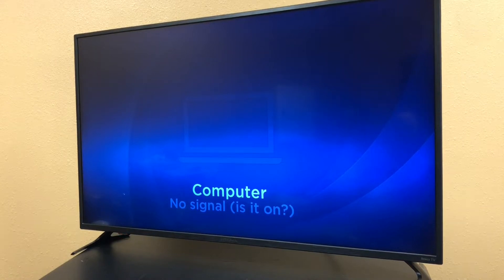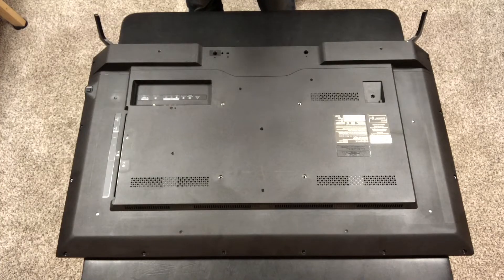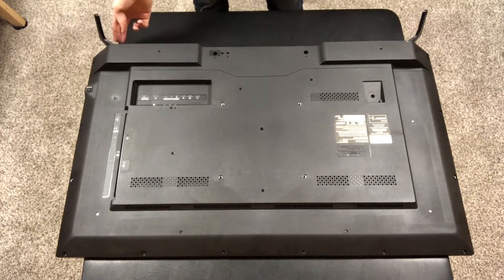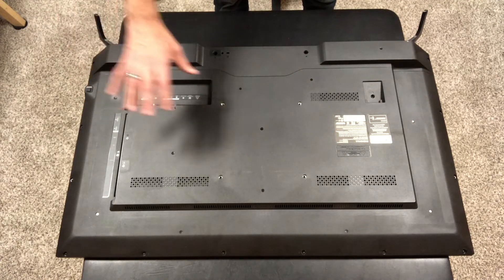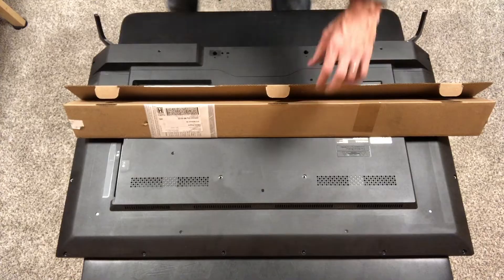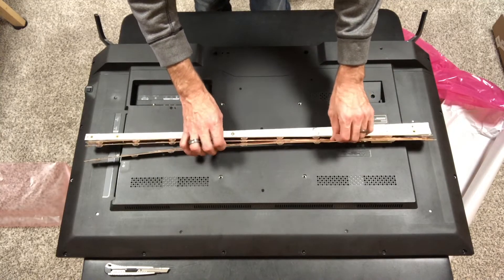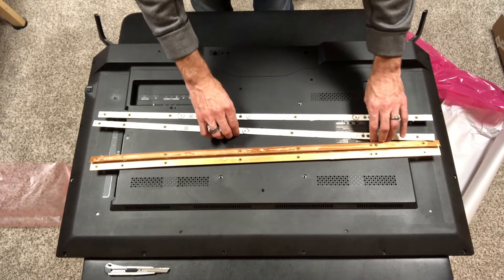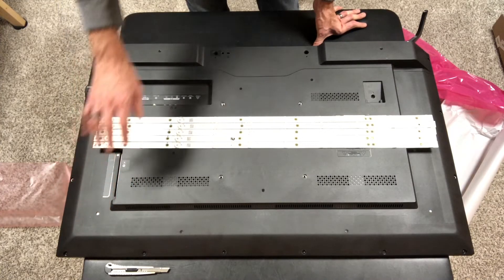Insignia 4K TV backlight repair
I replace the LED backlight strips on my Insignia TV (model NS-43DR620NA18) that only had a single LED strip left working. I originally ordered the replacement strips from ShopJimmy.com, but was a bit disappointed to find that the strips were not new. According to the part number cross reference on shopJimmy, a link to some NEW strips for this model is below.